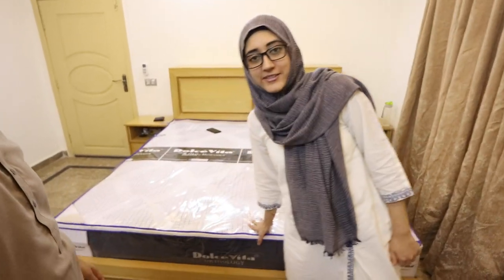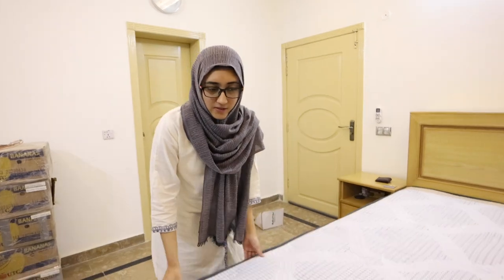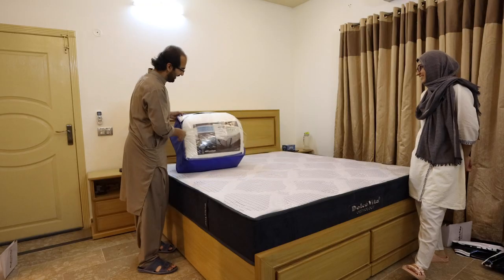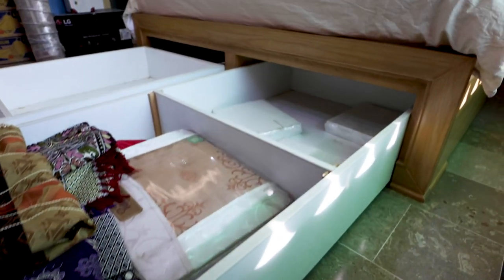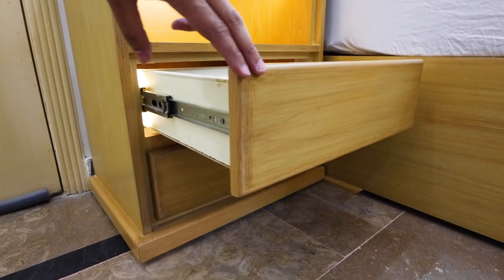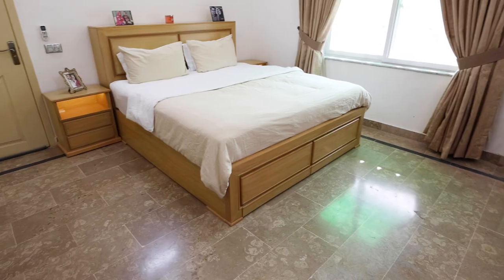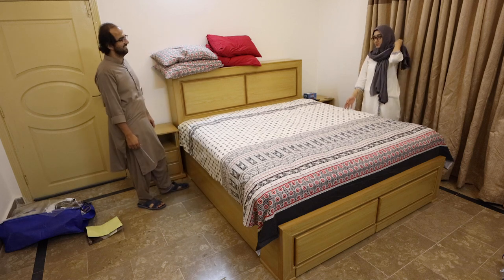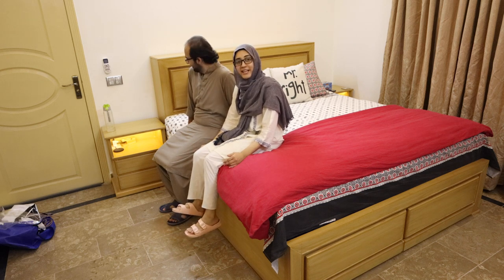Our Custom Bed With Storage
If you've seen our House Tour video you probably know that we lived in a fully furnished apartment in Qatar and we never got a chance to buy or build our own bed. Moving to Pakistan meant we could finally design our own custom bed using authentic wood. We had a lot of stuff and no place to fit everything, so we were quite clear about the fact that we wanted maximum storage options in our new furniture.

If you are thinking of getting a custom bed made, you might find this video helpful. :)

After a lot of brainstorming, hard work and sleepless nights (quite literally) this is what we have achieved. :)